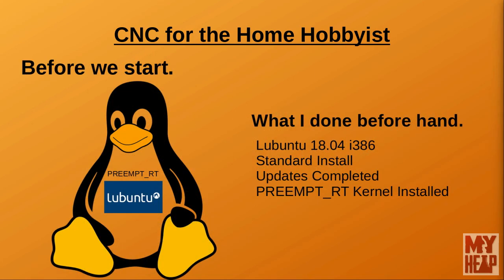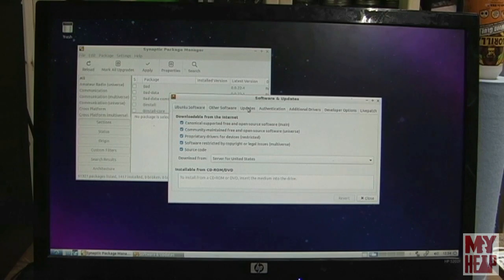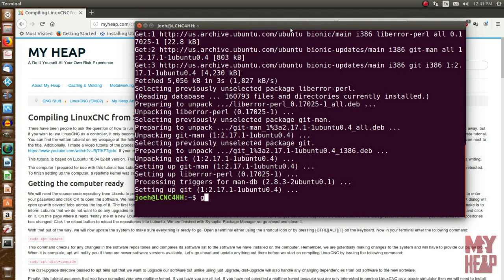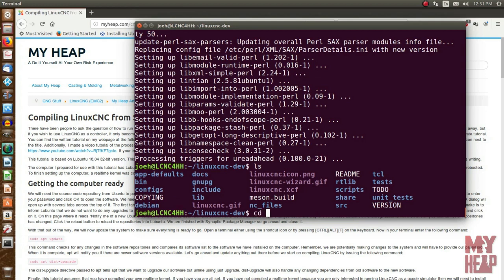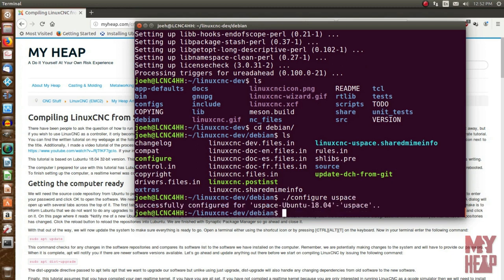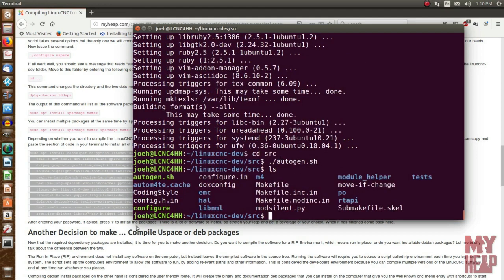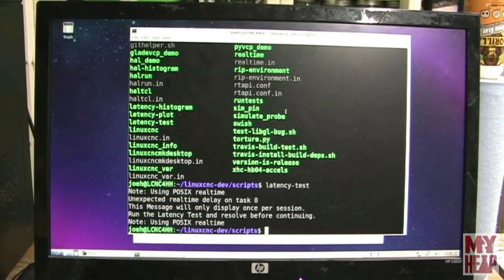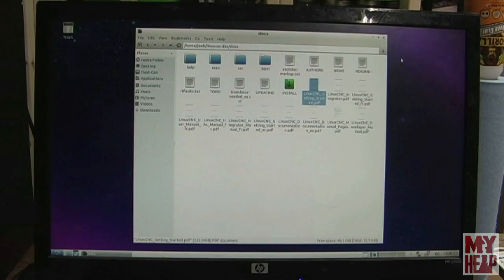LinuxCNC for the Hobbyist - 018 - Compiling LinuxCNC from Source Code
In this episode I show you how to compile the LinuxCNC software from source code.  I explain the changes needed to be made to the computer prior to starting along with the software you need to download the source code.  I show you how to select the relevant branch of the software, build dependencies, and much more.  This tutorial is the next logical step for those who have followed my realtime kernel compile video using the preempt_rt kernel patch.  A downloadable PDF of this tutorial is available on my website.  You can find a link to it along with other useful tutorials and information regarding LinuxCNC.   If there is a topic of interest concerning LinuxCNC you would like to see covered, please drop me and email or tell me in the comments section below and i will see what I can do.